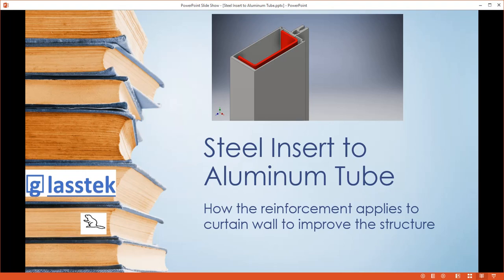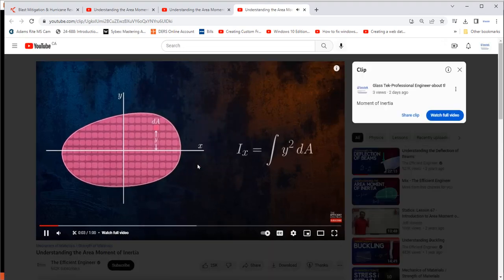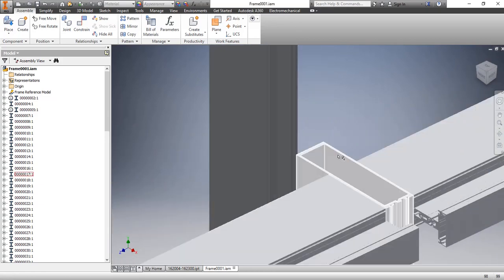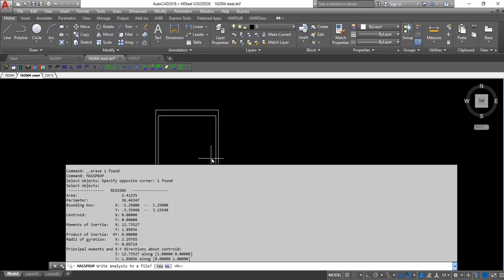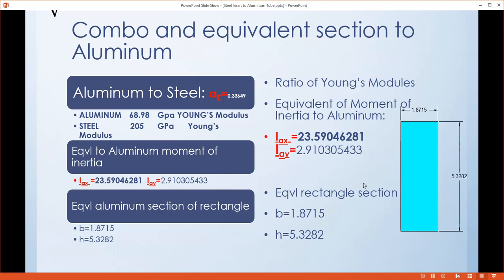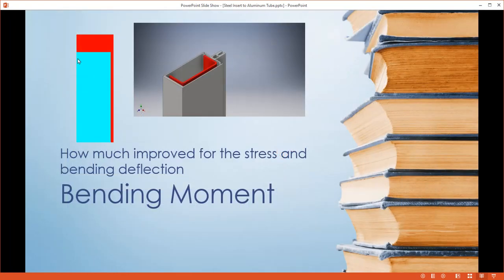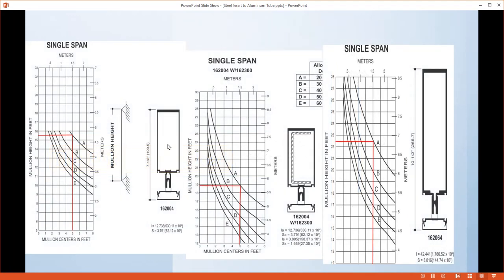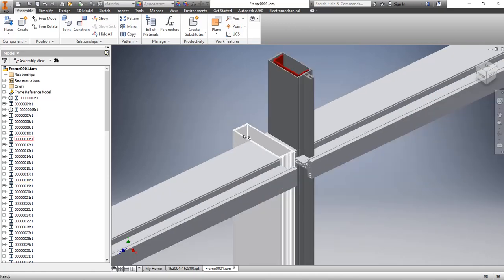Steel Insert to Aluminum Tube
How the reinforcement applies to curtain wall to improve the structure.